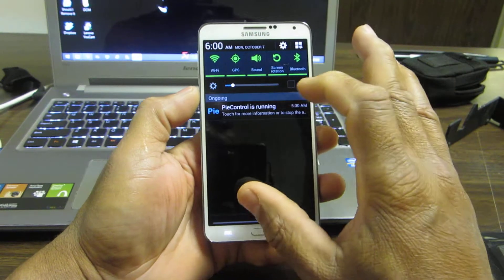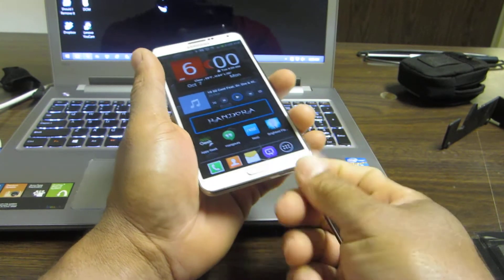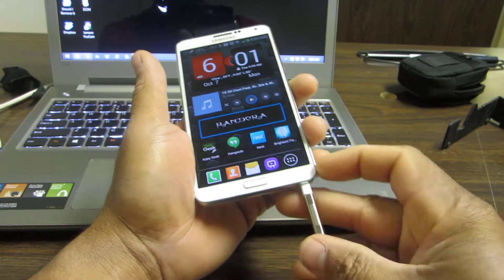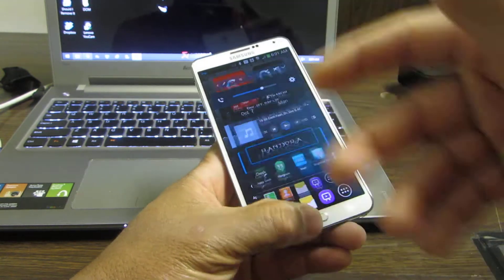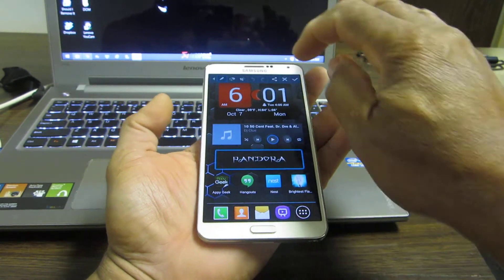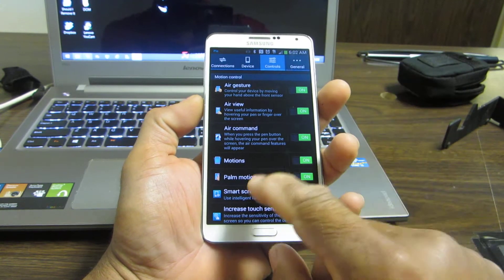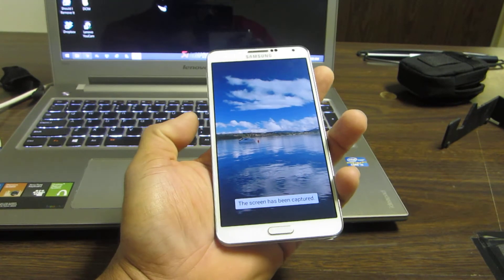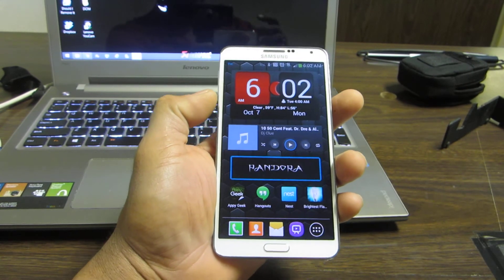HOW TO TAKE SCREENSHOTS WITH SAMSUNG GALAXY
Three ways to take a screenshot on a Galaxy S4, Galaxy S3, Note 2 and Note 3, or other Android device.